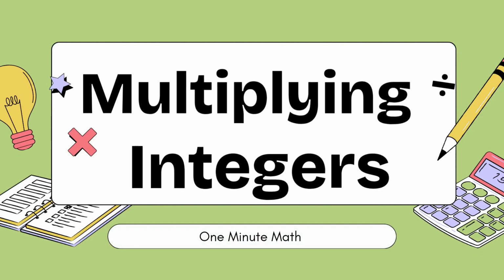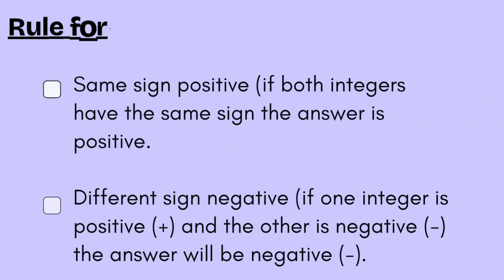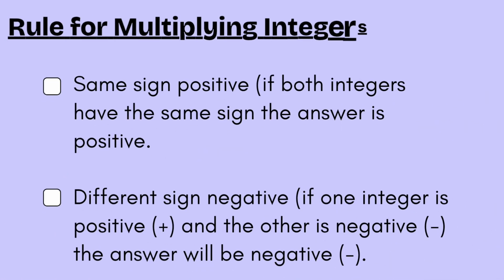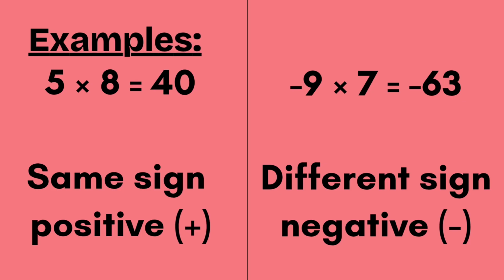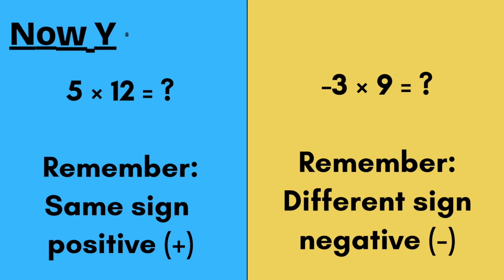Multiplying Integers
Learn how to multiply integers step by step in this quick and easy math lesson! Whether you're a middle school student, teacher, or parent helping with homework, this video will make multiplying positive and negative numbers simple to understand.

📘 In this video, you’ll learn:

How to multiply positive and negative integers

Tips and tricks to remember integer rules

Real-life examples to help you practice

💡 Perfect for math review, homework help, or classroom learning!